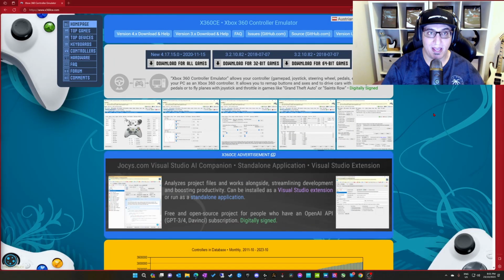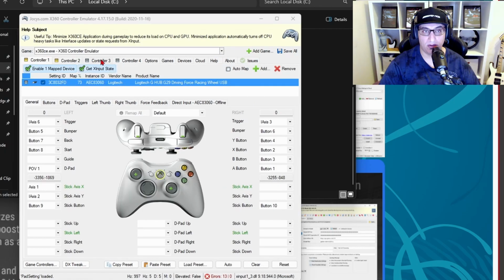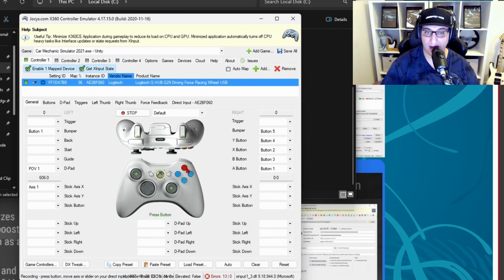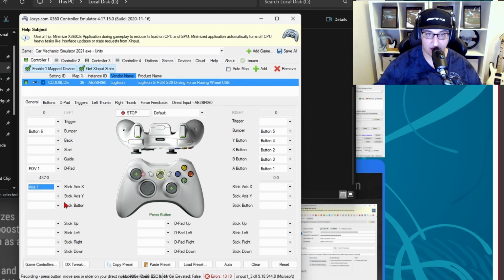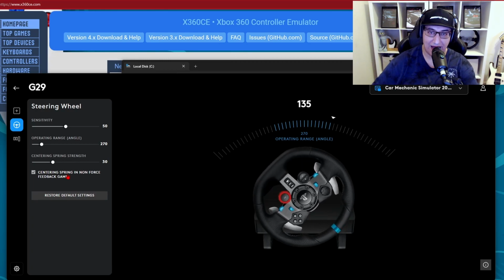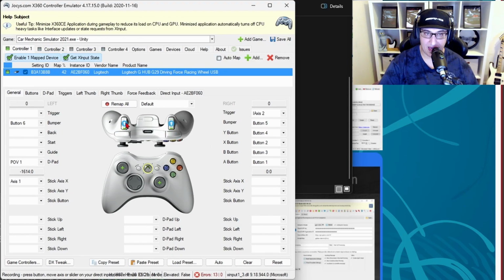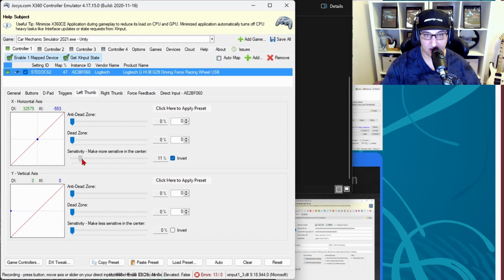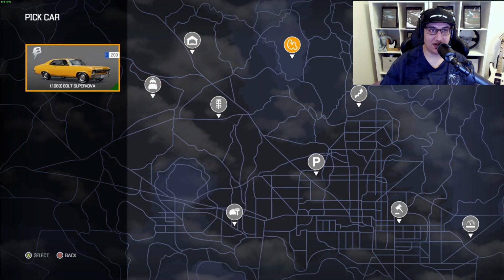How to use Wheel & Pedals w\ CMS 2021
Learn how to use your racing wheel and pedals with Car mechanic Simulator 2021 and elevate your game experience to the next level!